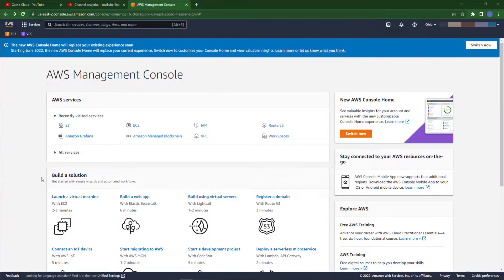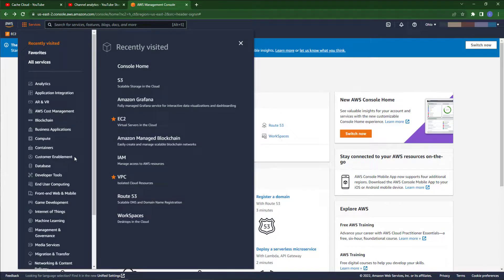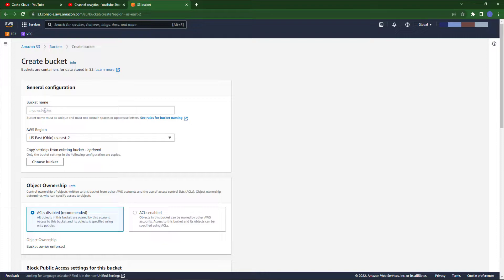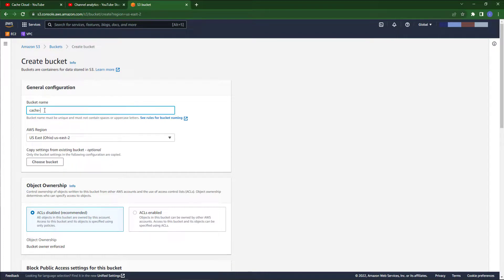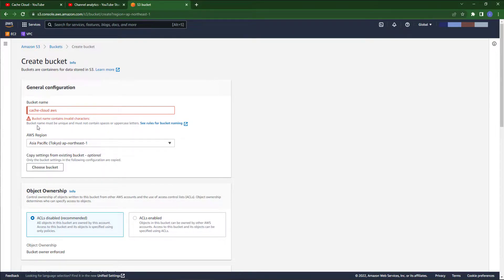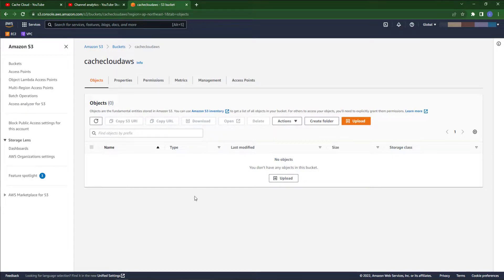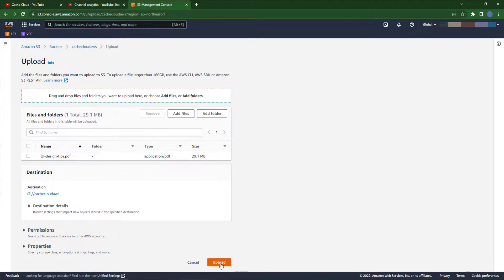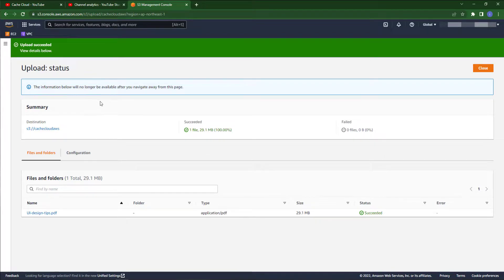How to create an S3 bucket in AWS | AWS for beginners | AWS tutorials | Cache Cloud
This video will show you how you can create an S3 bucket on AWS. S3 is a general-purpose data store with excellent reliability and cost structure. In this video, I walk you through some of the essential components of S3. I start by giving you an overview of S3 features. Afterward, I show you how to create a bucket and upload some files to the AWS Console. From there, I cover some of the more exciting features such as lifecycle policies.